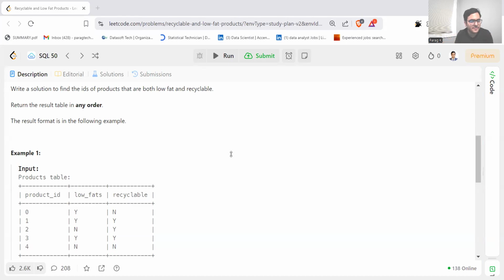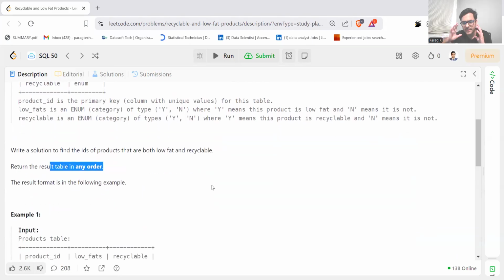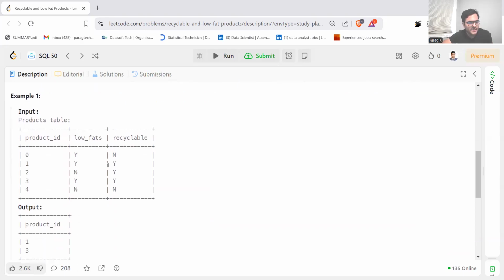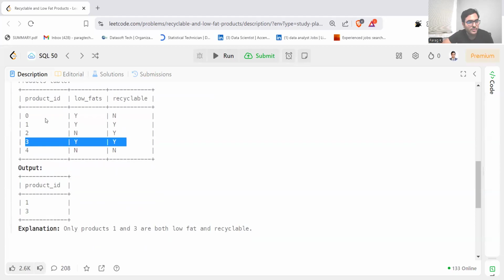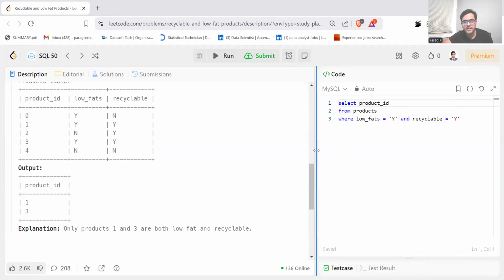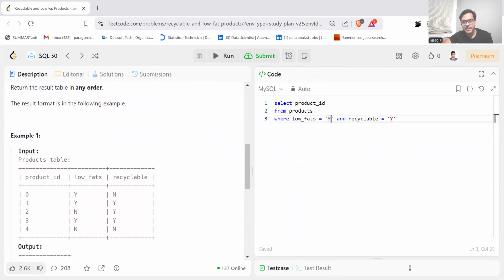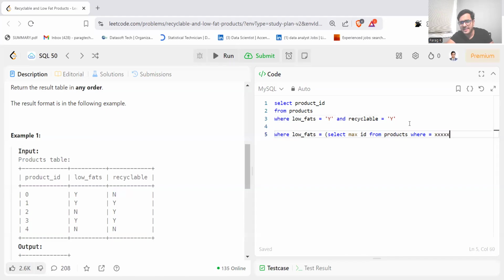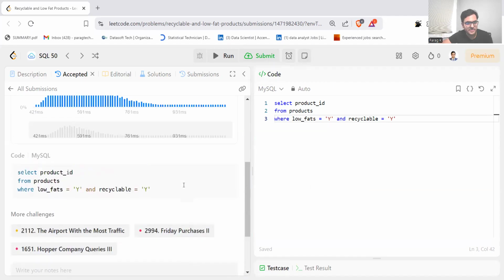SQL Tutorial 8: Find Recyclable & Low Fat Products | Beginner Friendly | Problem 1757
LeetCode SQL Tutorial

In this video, we dive into solving LeetCode Problem 1757: Recyclable and Low Fat Products. Learn how to efficiently write SQL queries to identify products that are both low fat and recyclable using MySQL. Perfect for beginners or anyone looking to enhance their SQL skills.

✅ Topics Covered:

SQL ENUM types ('Y' and 'N')
Filtering data using the WHERE clause
Querying and optimizing for clarity and performance
📝 SQL Query:

sql
Copy code
SELECT product_id
FROM products
WHERE low_fats = 'Y' AND recyclable = 'Y';